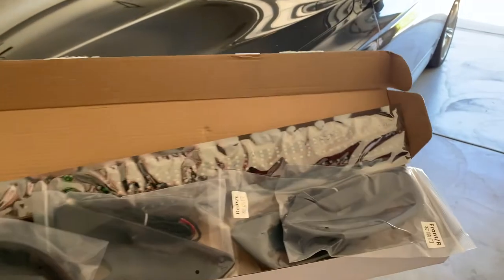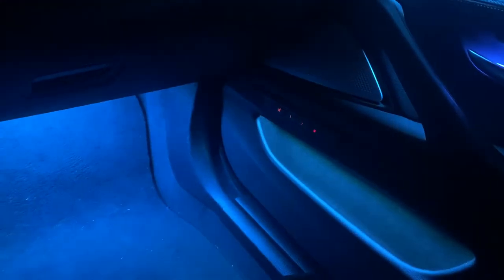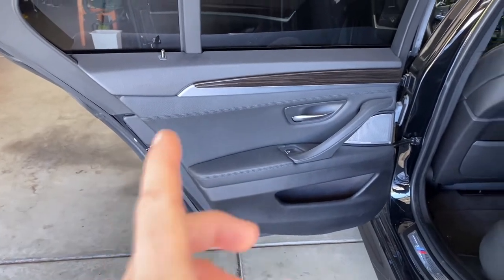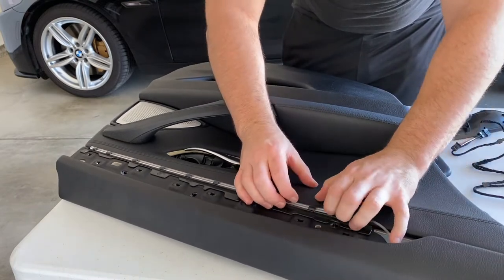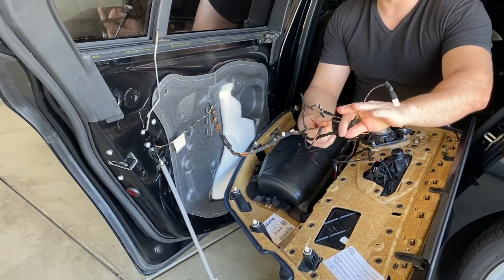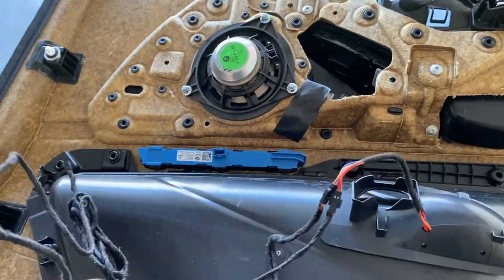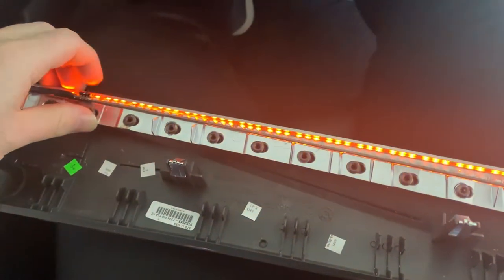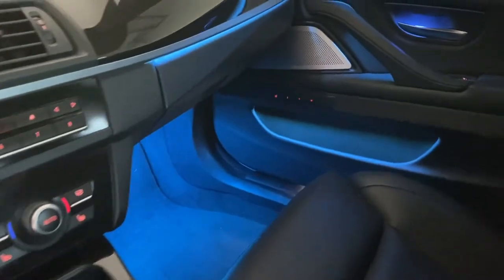Let There Be LIGHT! BMW F10 Interior Light Upgrade | BOND Garage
So I bought this interior light upgrade kit from eBay for my 2013 F10. You might find it on aliexpress as well. It sells for around $90 but is worth it in my opinion. The before and after is quite impressive.
In this video I'll walk you through the installation. This kit is plug and play for 3 doors but the instructions are somewhat unclear or even missing when it comes to the rest.
Enjoy watching and let me know any questions in the comments ⬇️⬇️

As for installation time you can plan about 30min per door without breaking a sweat and you don't have to install it all at once.

MOD LIST  2013 535i (pre-LCI):
- Blue Interior Ambience Light (Doors)
- Side Marker & Reflector Delete
- Maxton V1 Front Lip Gloss Black
- M5 Front Sway Bar (26mm)
- 650i Rear Sway Bar (16mm)
- Alpina B7 Front Brakes
- 550i Rear Brakes
- Steel Brake Lines
TBC